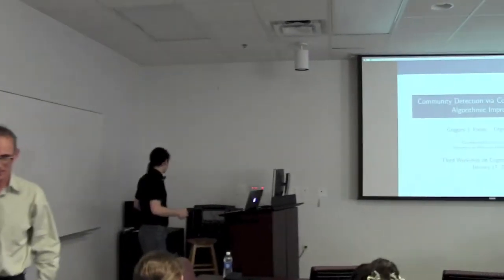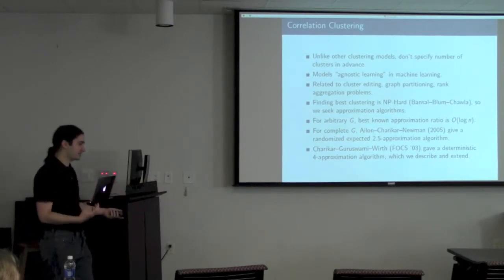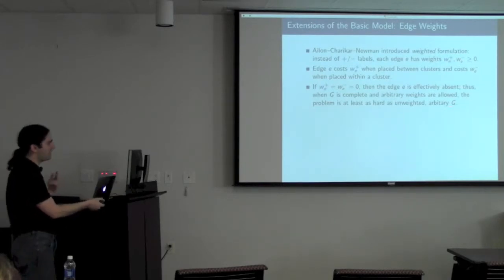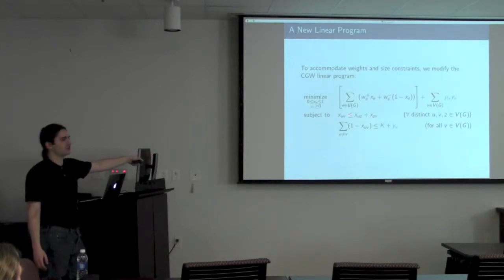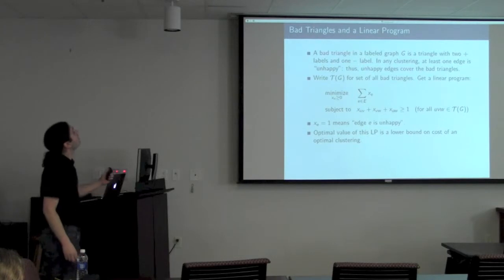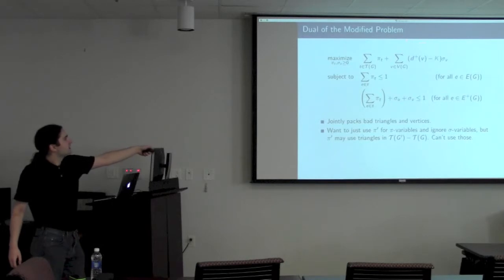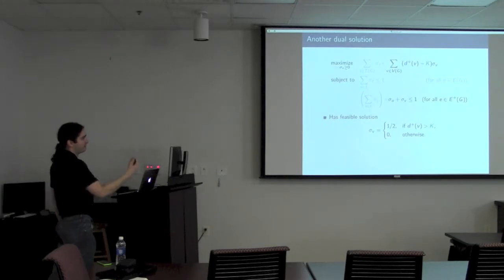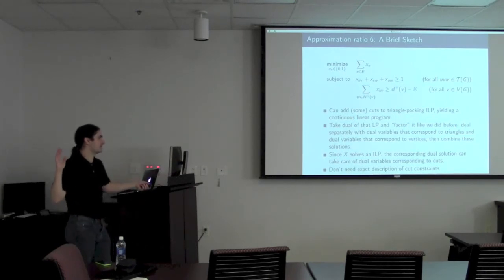Gregory Puleo - Community Detection via Correlation Clustering Algorithm Improvements